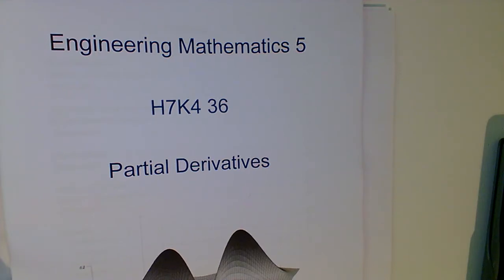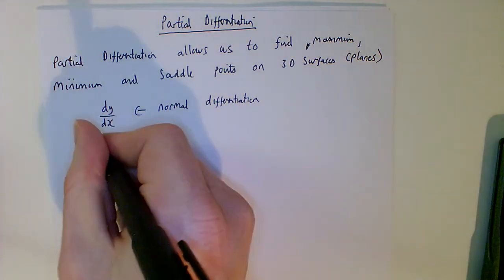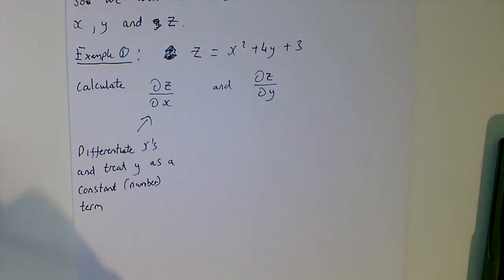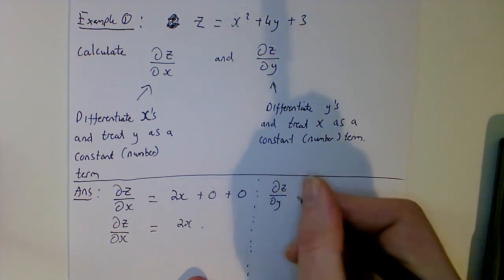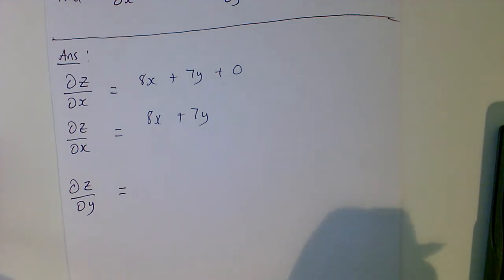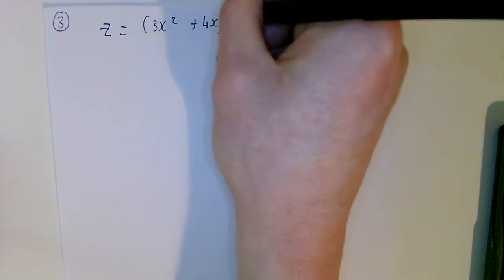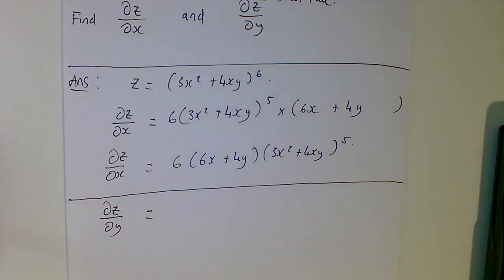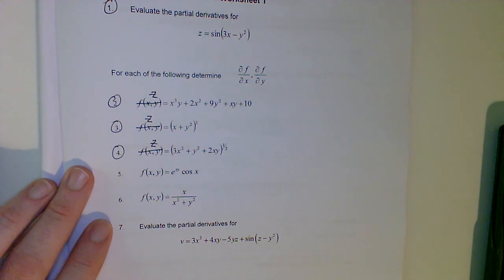Lecture 3: Partial Derivatives 1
Engineering Mathematics 5 Lecture 3